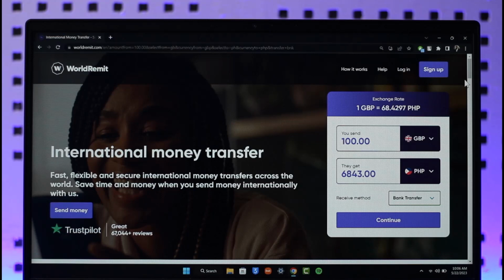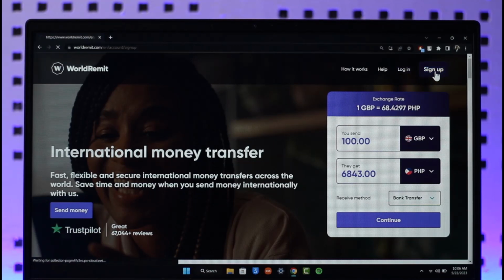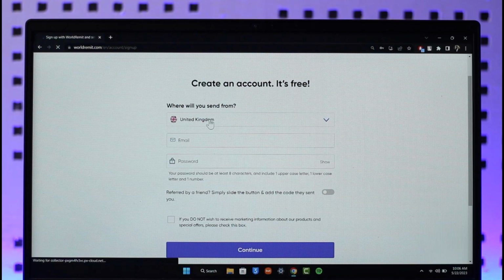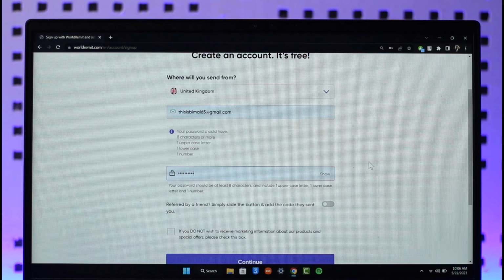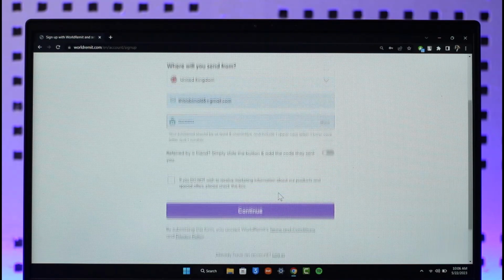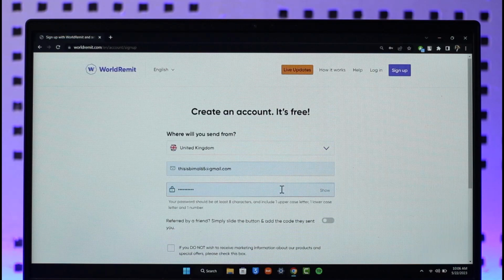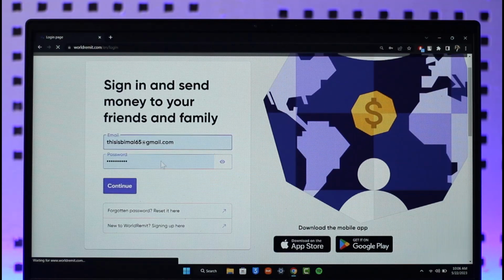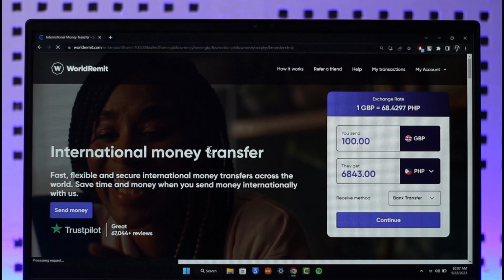How to Create WorldRemit Account - Sign Up WorldRemit App !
In this tutorial video, I am simply going to show you how you can create a WorldRemit account.

~Chapters:
0:00 Introduction
0:10 Official Site
0:22 Create WorldRemit Account
0:49 Log In
1:03 Conclusion